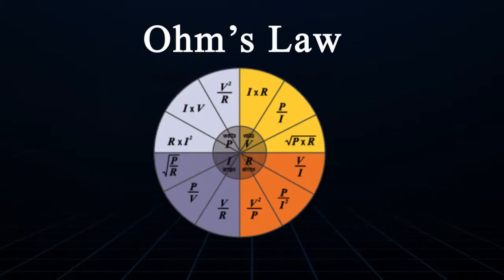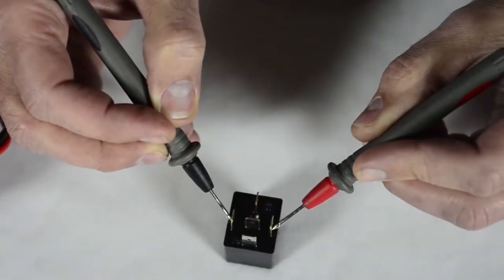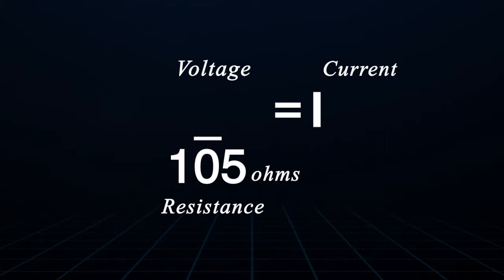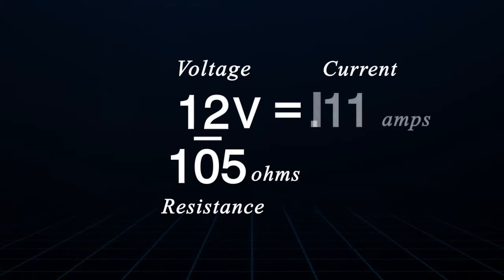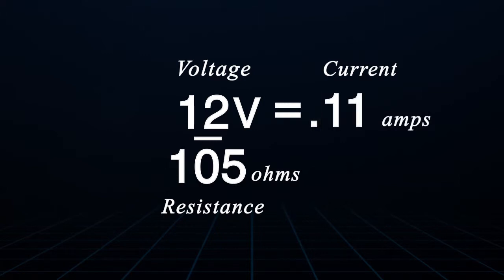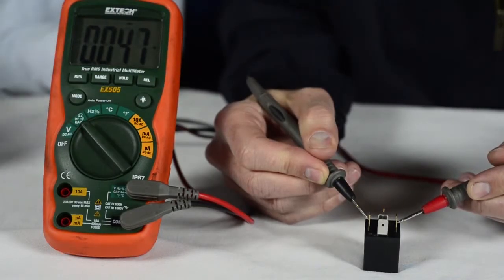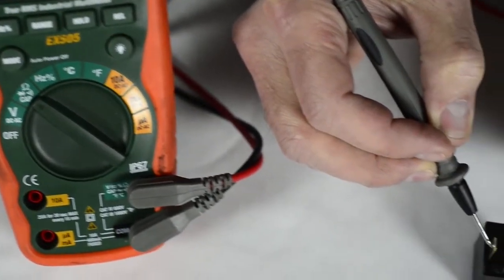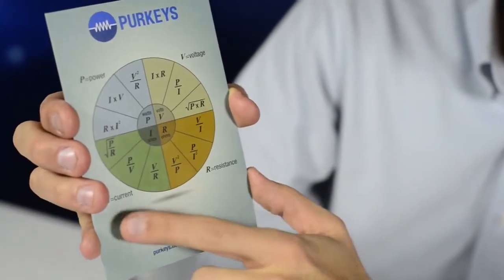Understanding Ohm's Law - Purkeys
Ohm’s law plays a pivotal role in helping commercial trucking technicians diagnose problems as part of regular truck maintenance. According to Purkeys Sales and Service Engineer Rylar Masco, Ohm’s law is the relationship between voltage, current and resistance. When understood properly, this relationship can really help in the troubleshooting process and in understanding a truck’s electrical system as a whole.

Ohm’s law is most commonly written in the form:

V = I x R

The V stands for voltage, I stands for current, which is measured by amps - A, and R stands for resistance, which is measured in ohms - Ω. As Purkeys Chief Engineer Dale Henningson points out, the formula seems simple but has many applications.

In the video Dale uses a relay with a coil that has a resistance of 100 Ω. When using this relay in a 12 V system solve for the current passing through the relay by rearranging Ohm’s law to:

Therefore, the current would be:

12 V / 100 Ω = 0.12 A

Now, if you tested the coil and found the resistance to be 50 Ω instead of 100 Ω, it would mean that the relay is drawing twice the amount of current than it should. This could result in the relay overheating and possibly melting. Avoiding issues like this is just one of the reasons why understanding Ohm’s law is so important.

Purkeys recognizes the difficulty in remembering all the different variations of the Ohm’s law equation and has developed a “cheat sheet” listing all the various symbols and formulas to further assist in troubleshooting and diagnosing electrical problems.